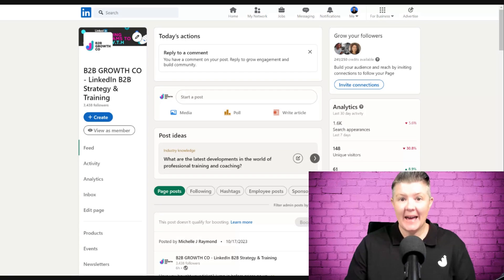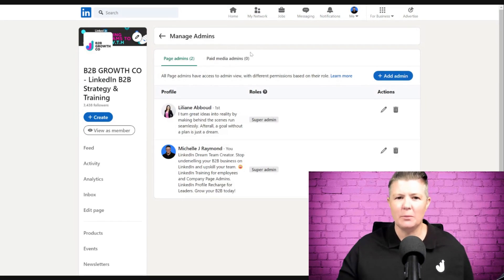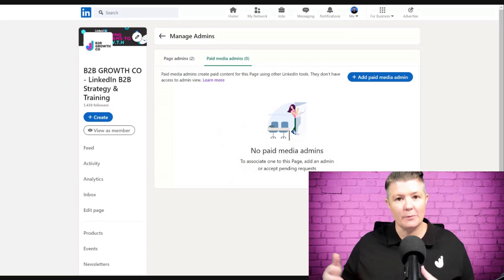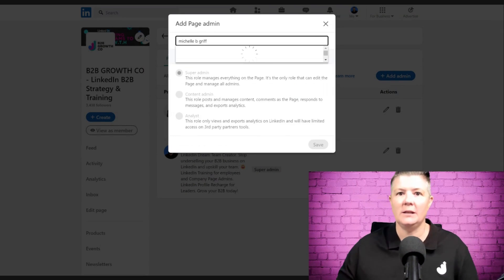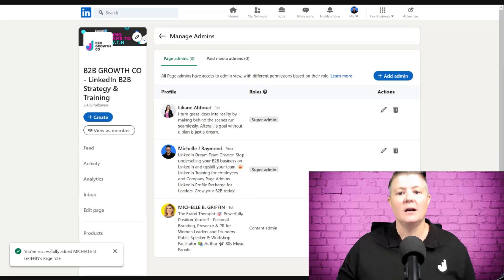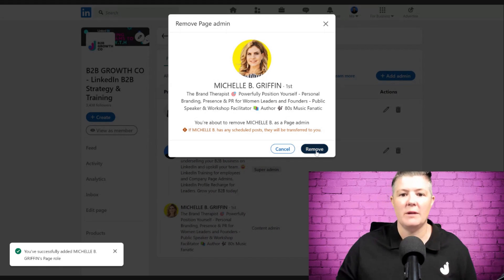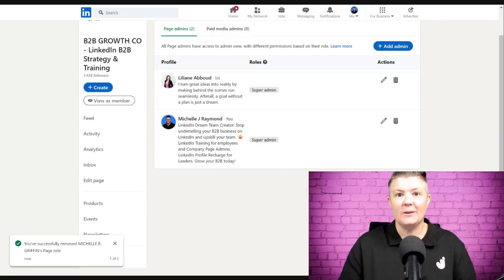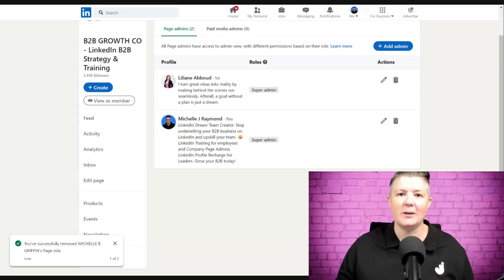How to Add, Edit and Remove Admins from a LinkedIn Company Page (OCT 2023)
Want to know how to add, edit or remove LinkedIn Company Page Admins after the recent layout changes? Look no further. In this quick video I'll step you through exactly how to do this and why it's important you stay on top of this in your business.

00:00:00 Introduction by Michelle J Raymond
00:00:19 Importance of having a backup LinkedIn company page admin
00:01:15 Navigating the LinkedIn page admin view & recent layout changes
00:01:38 Differentiating between organic and paid media admins
00:02:13 Step-by-step guide to add, edit, or remove a LinkedIn Company Page admin
00:03:22 Post-video task: Checking your LinkedIn page admin view

ABOUT MICHELLE J RAYMOND
Michelle J Raymond is an international LinkedIn B2B Growth Coach. To continue the conversation, connect with Michelle on LinkedIn and let her know you are part of the community of podcast listeners.

B2B Growth Co offers LinkedIn Training for teams to build personal and business brands and a LinkedIn Profile Recharge service for Founders/CEOs.

LinkedIn for B2B Growth Podcast is a fully accessible podcast. Audio, Video, Transcript and guest details are available on our podcast